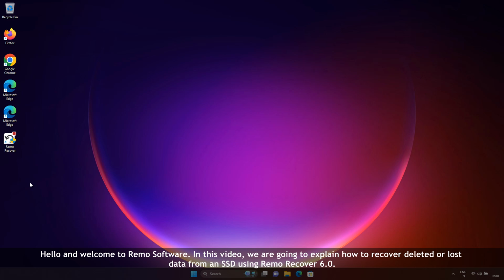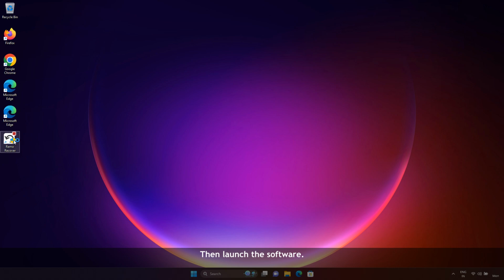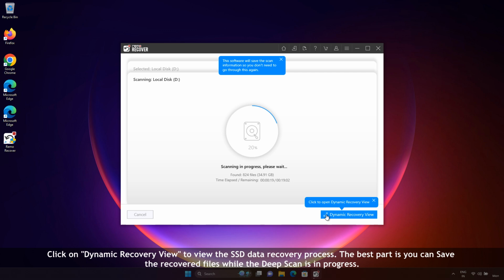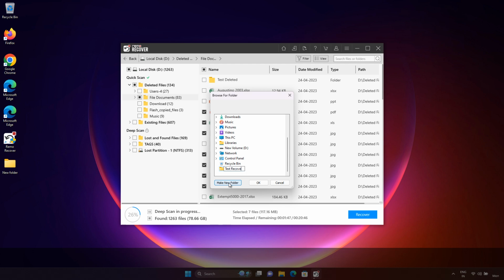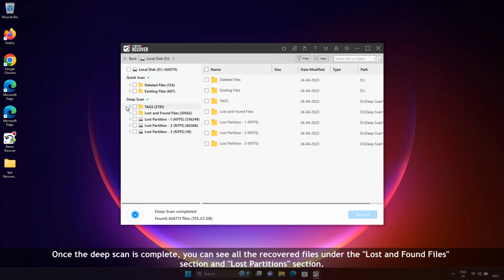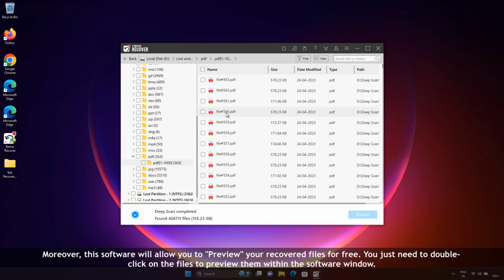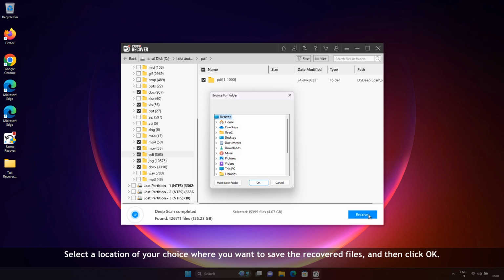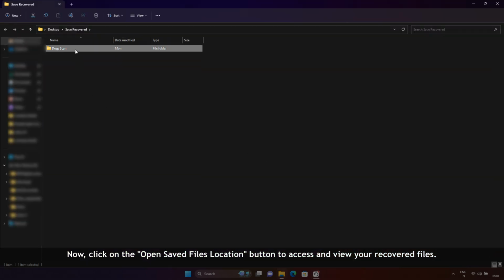Complete SSD Data Recovery Guide Using Remo Recover Windows | DIY Tutorial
Welcome to our in-depth tutorial on SSD data recovery using Remo Recover Windows. If you've accidentally lost crucial files or your SSD has started to fail, you might be feeling stressed - but don't worry. We're here to walk you through every step of the recovery process.

In this video, we cover everything you need to know about how to recover data from SSD using Remo Recover Windows.

Whether you're dealing with a failing SSD or want to be prepared, this video will help you navigate the complex world of data recovery.

Let us know your questions and any other topics you'd like us to cover in the comments section below.